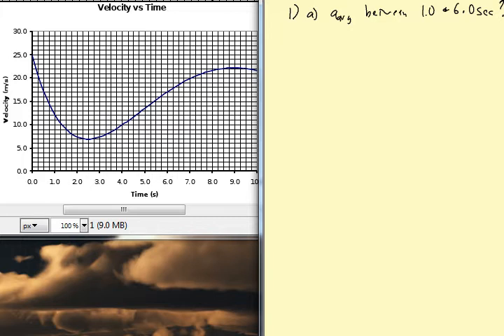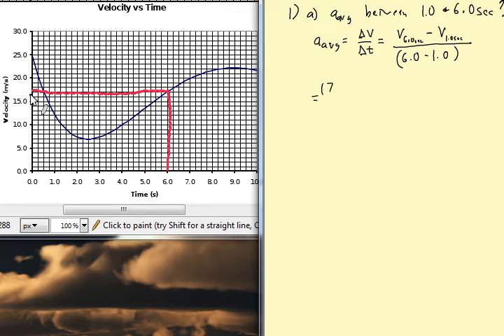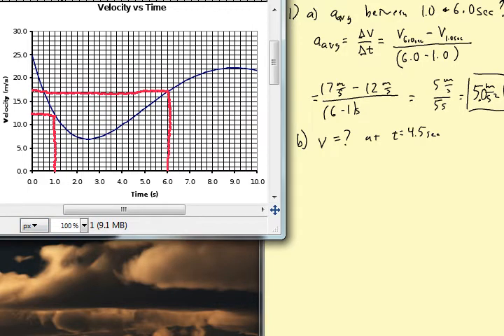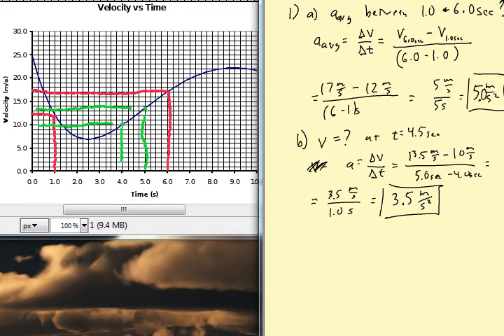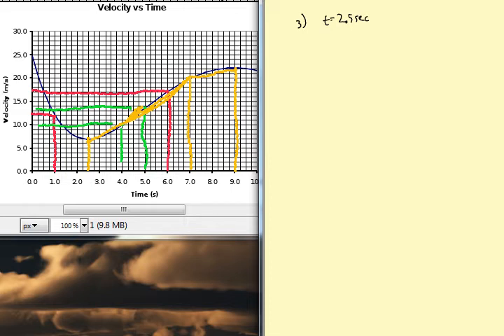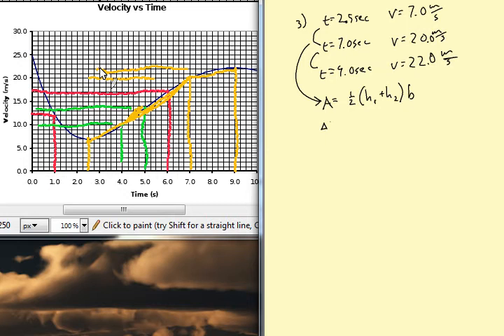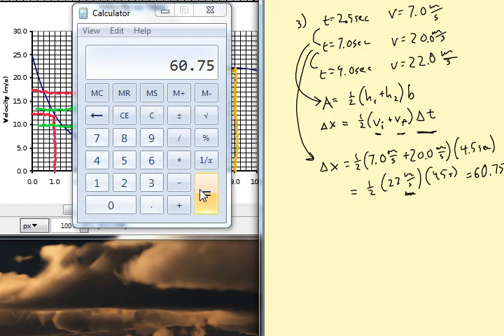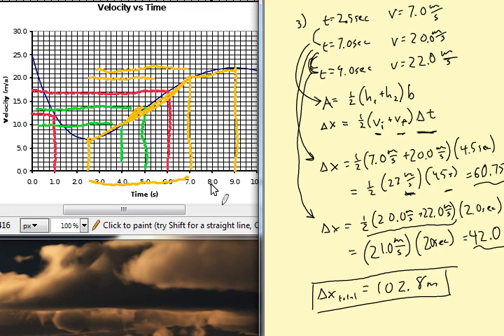TJHSST Physics I 2010-11 Unit 2 PS 5 Problem 1